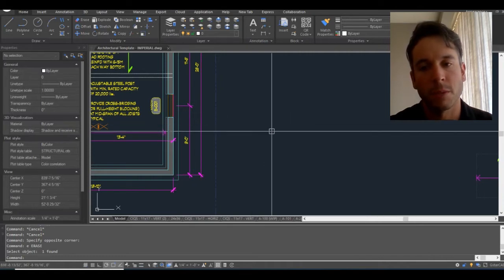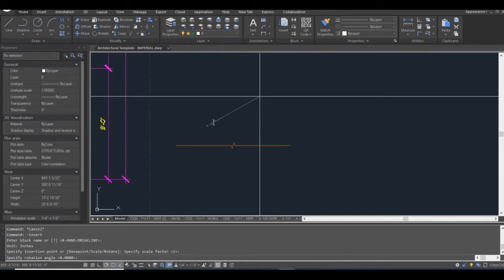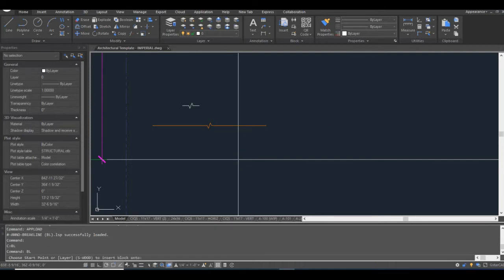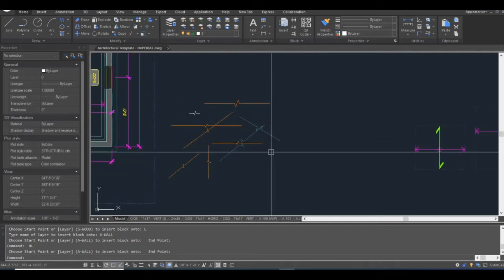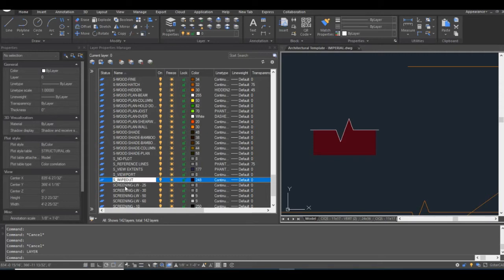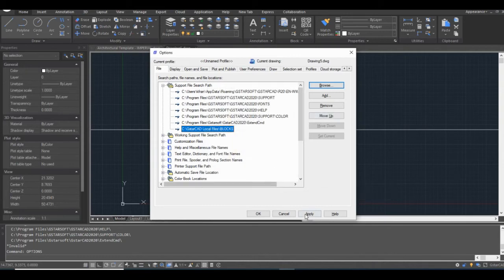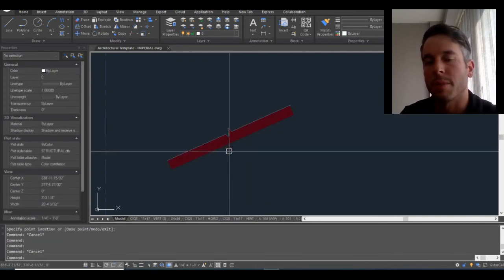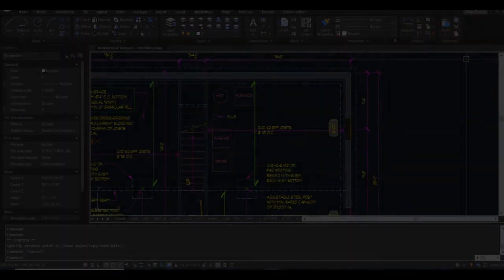Porting an LISP program from AutoCAD to GstarCAD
This video isn't a tutorial or lesson of any kind. It's just me showing the process of porting a LISP routine from AutoCAD to GstarCAD.
The LISP works really well with minor changes. Getting the dynamic block associated with the LISP presents some small, but manageable issues.
This is a good video to watch if you're considering using GstarCAD instead of AutoCAD.